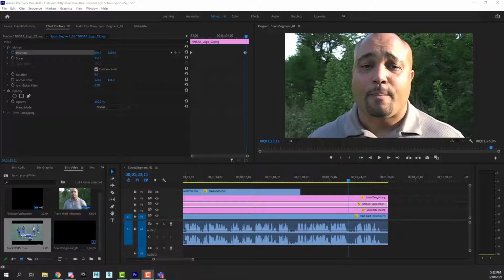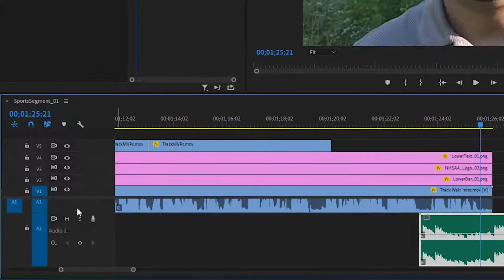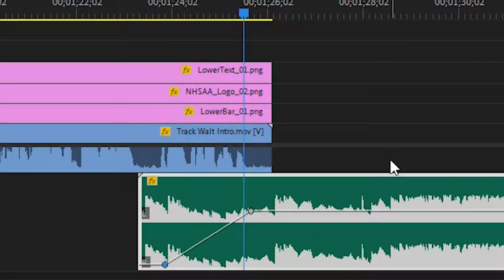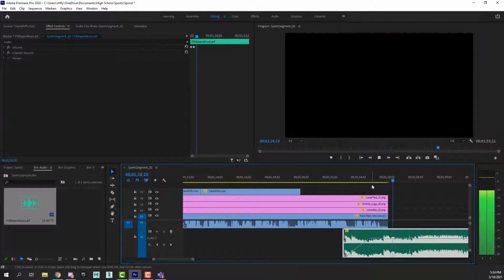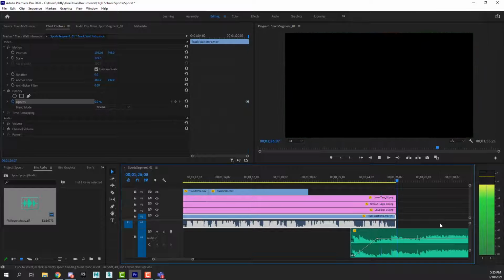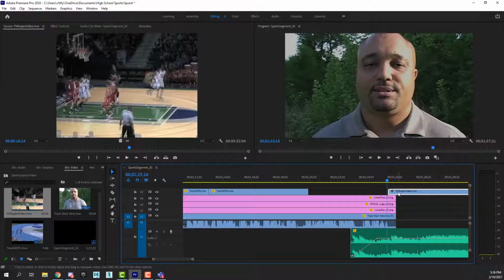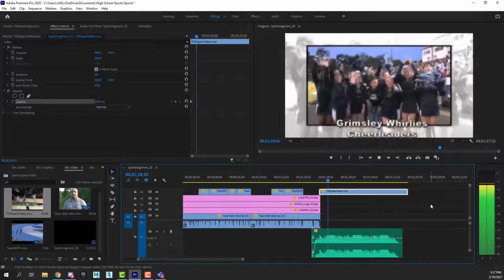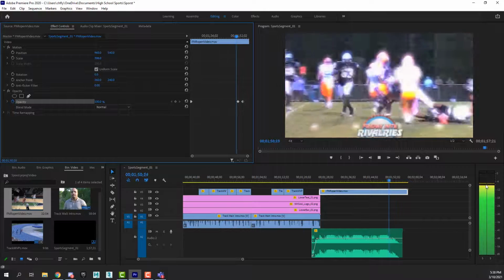Sportssegment 07 1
Adding ending music and keying volume